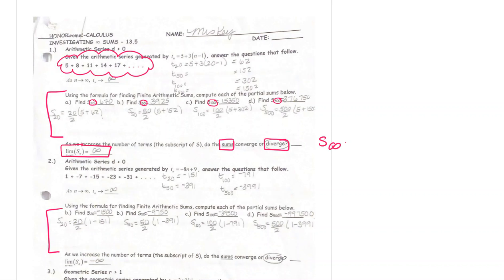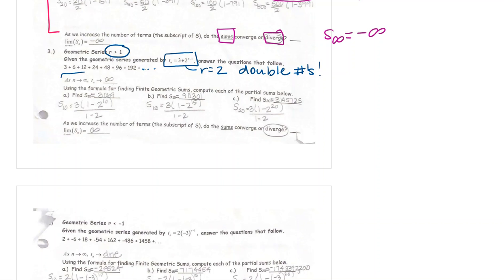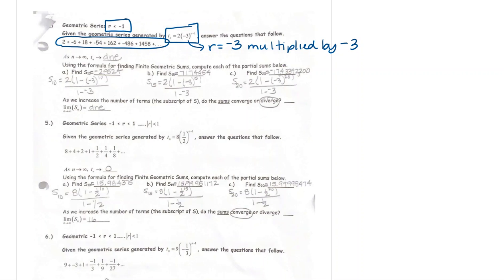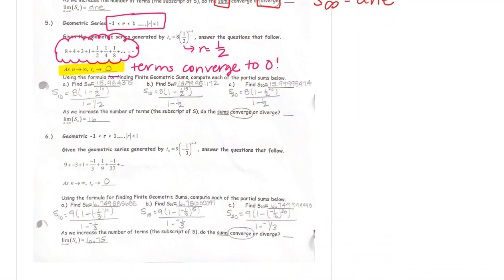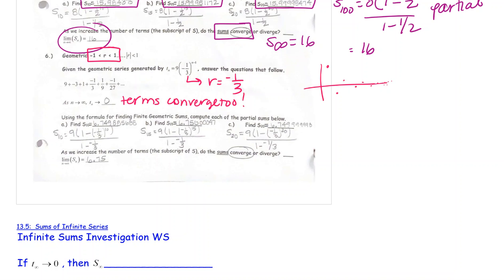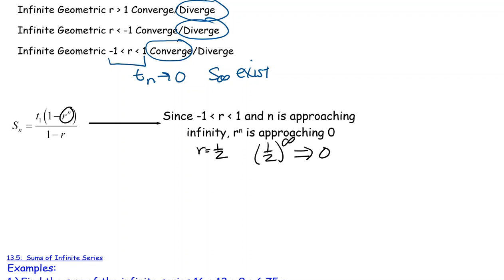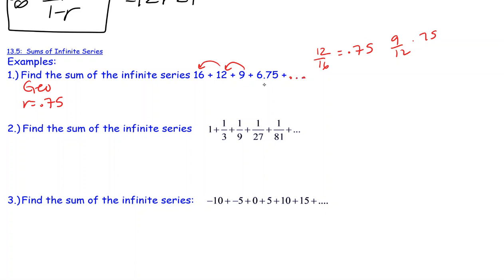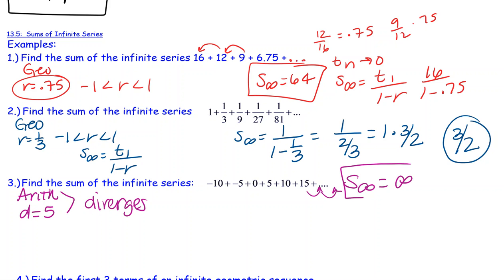Infinite Sum Formula